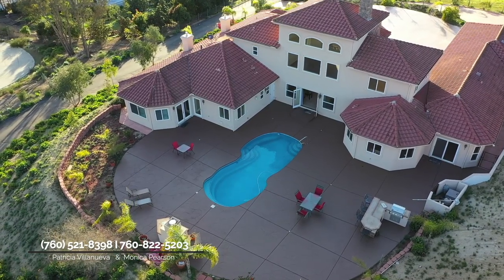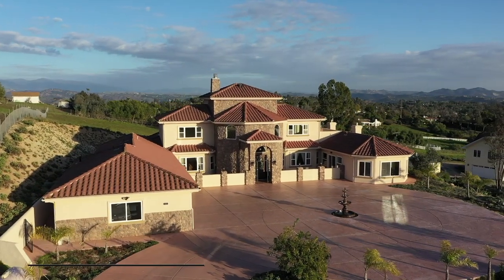$1,485,000 ~ Panoramic views of the rolling hills (UNBELIEVABLE DEAL!!!)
TUNE IN SUNDAYS ON YURVIEW CALIFORNIA TV & TheCW San Diego

Property Details:
$1,485,000
4 Beds, 5 Baths, 5,918 Sq.Ft, 2 Acres

Gorgeous panoramic views of the rolling hills from this gated 5 bedroom 5 bath custom pool home located on a 2 acre private setting. As you ascend the private driveway an expansive circular courtyard awaits you including a fountain and outdoor fireplace. Gourmet kitchen with granite counters and new stainless-steel appliances. Master on first floor. Crown molding throughout, custom tile floors, whole house speakers connected via Bluetooth. Outdoor living features a pool, built in BBQ outdoor fireplace.